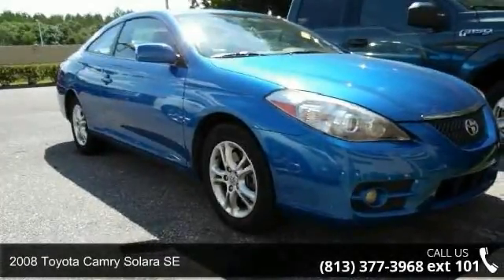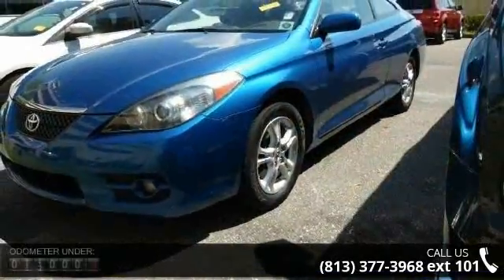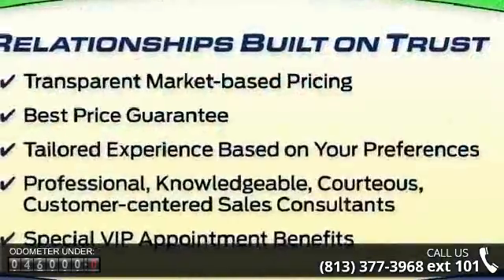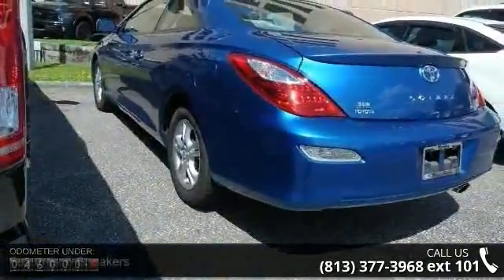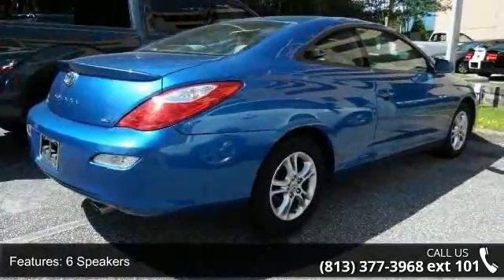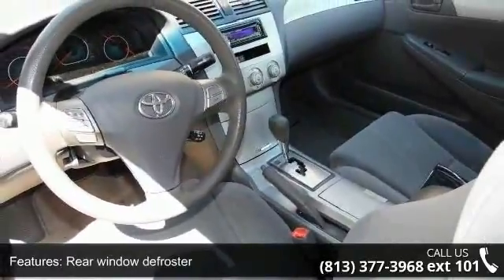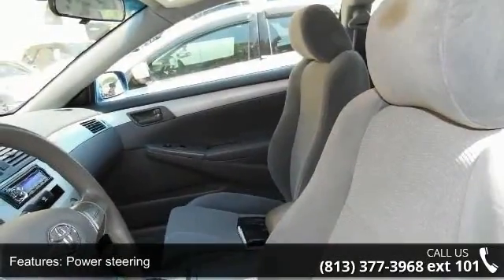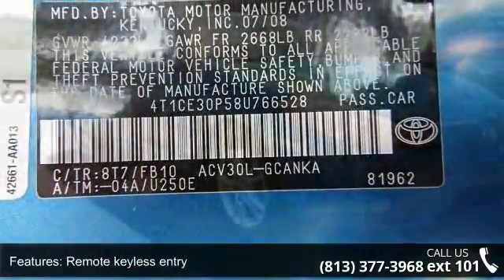2008 Toyota Camry Solara SE - Veterans Ford - Tampa, FL 3...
CLEAN CARFAX CHECK NO DAMAGE REPORTED ONE OWNER. 16"  Alloy Wheels, ABS brakes, Front fog lights, Illuminated entry, Low tire pressure warning, Remote keyless entry, and Steering wheel mounted audio controls. Creampuff! This stunning 2008 Toyota Camry Solara is not going to disappoint. There you have it, short and sweet! Climb into this fantastic Toyota Camry Solara, knowing that it will always get you where you need to go, on time, every time. J.D. Power and Associates gave the 2008 Camry Solara 4 out of 5 Power Circles for Overall Initial Quality Design. Nobody beats a Veterans Ford deal!!